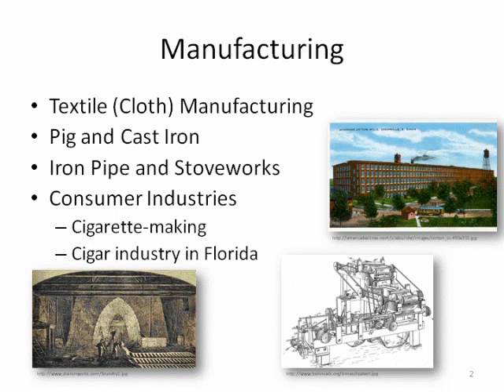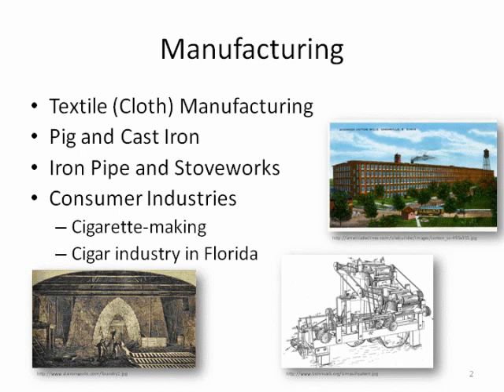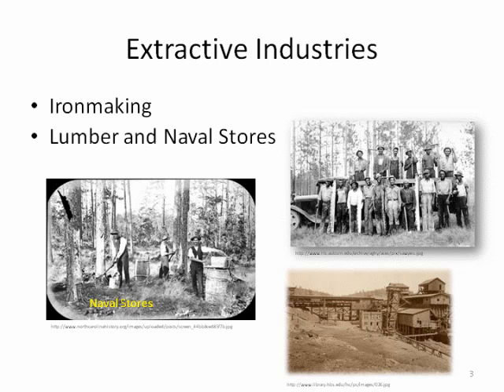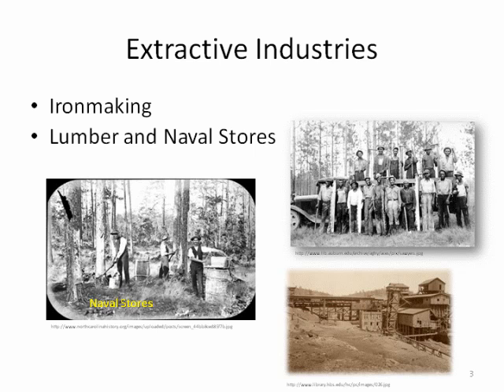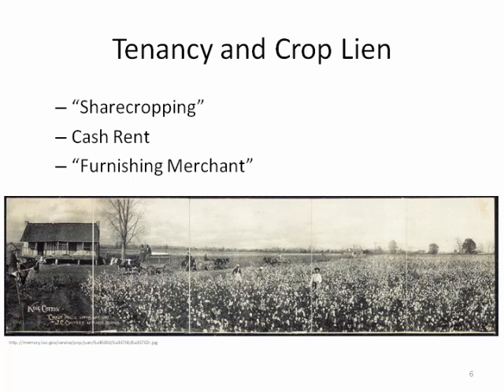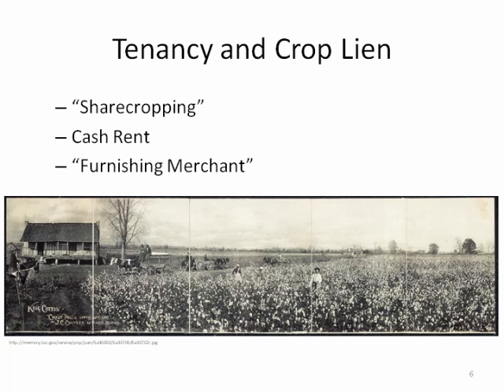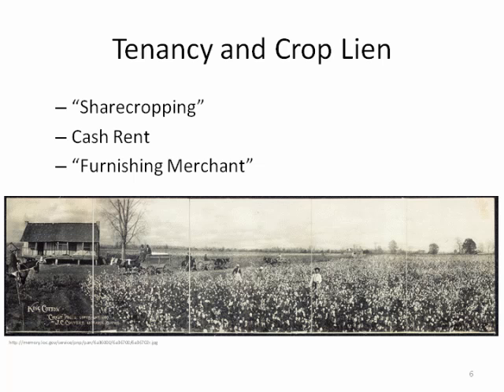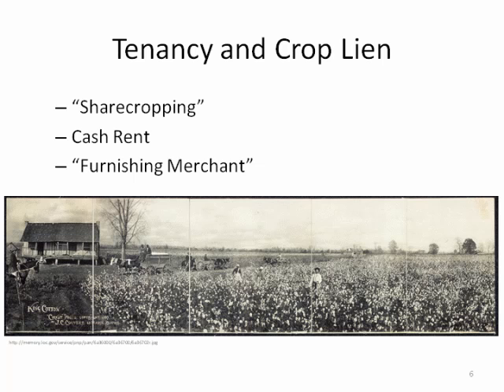New South Economy